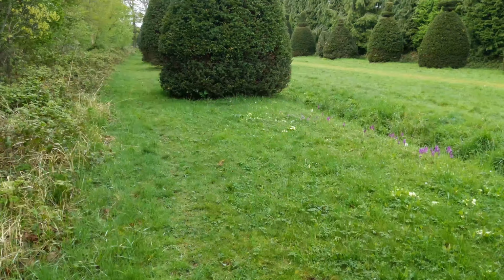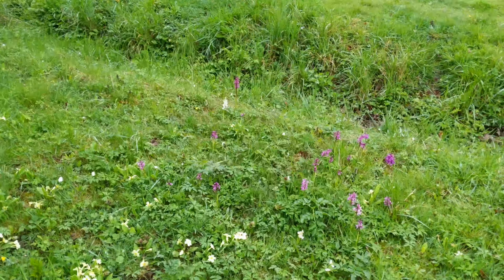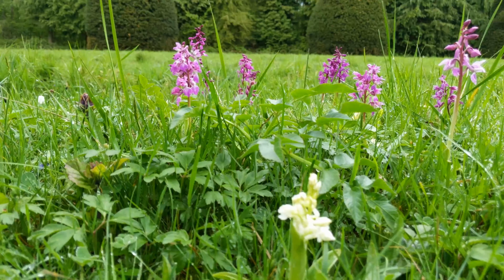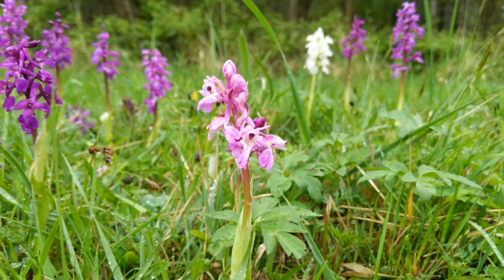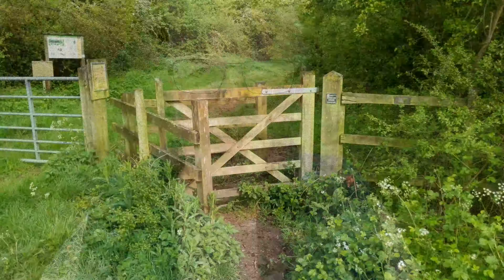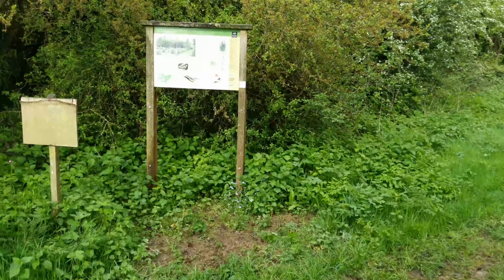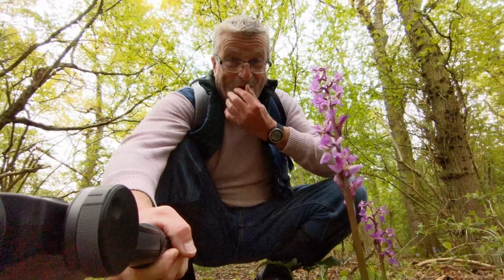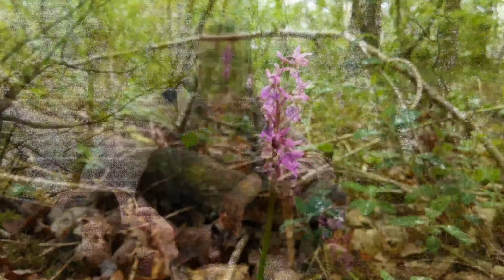Orchid Hunter - 047 - In Search of a White EPO (1st May 2020)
Out searching local woodlands for the rare white form of the Early Purple Orchid

Wild British Orchids / Wild UK Orchids